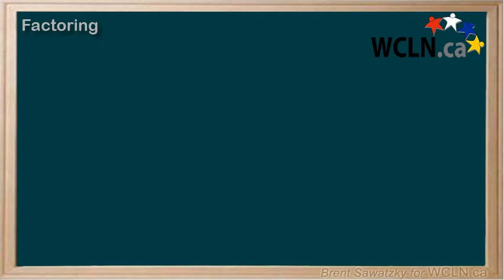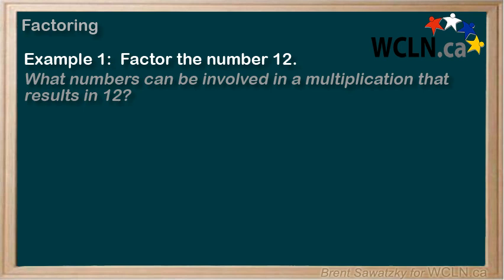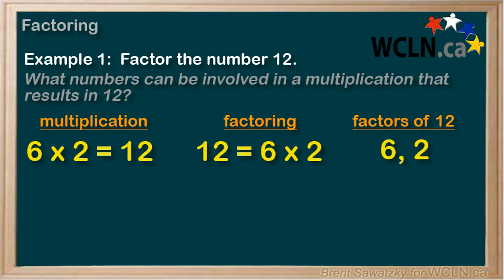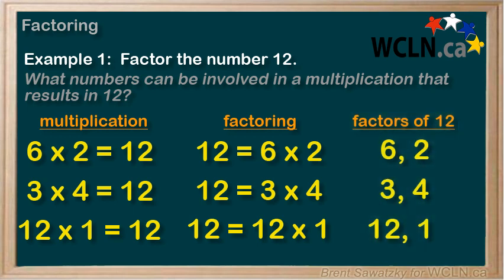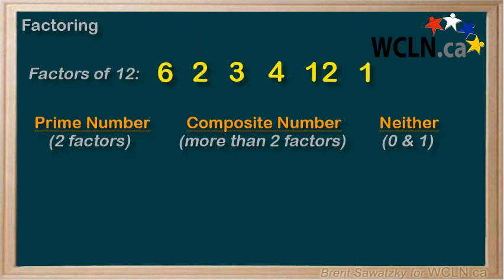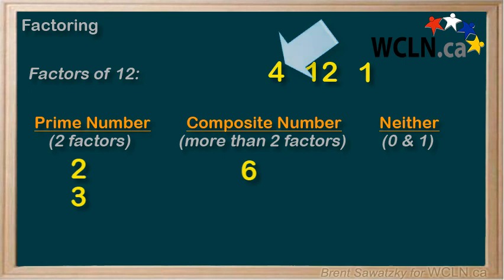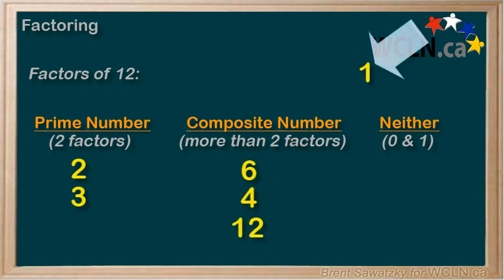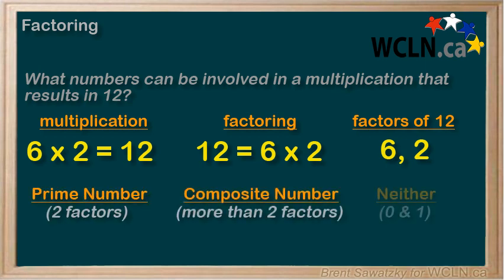WCLN - Math - Factors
This video is used in the WCLN.ca online math resources.  This is an introduction to factoring (numbers only).